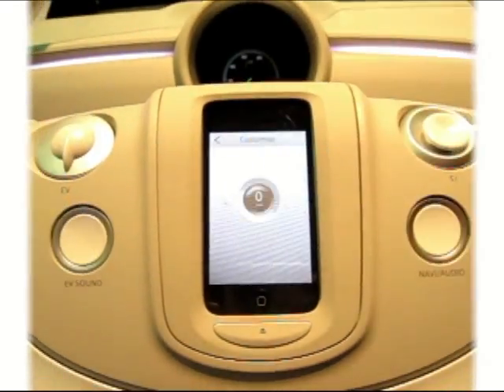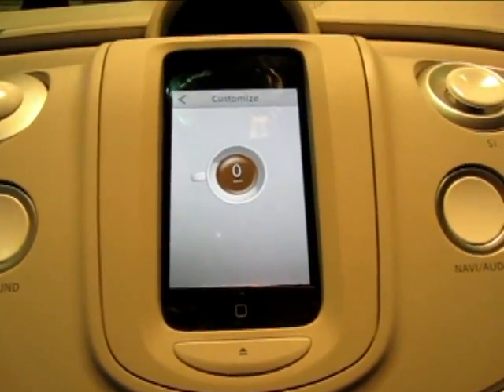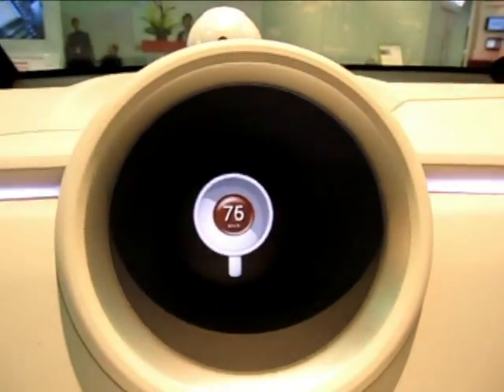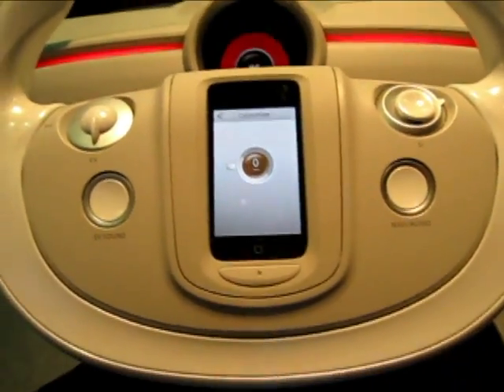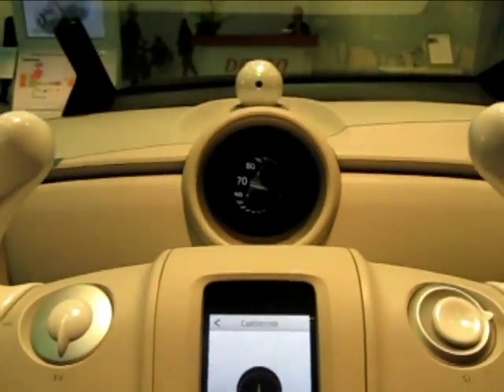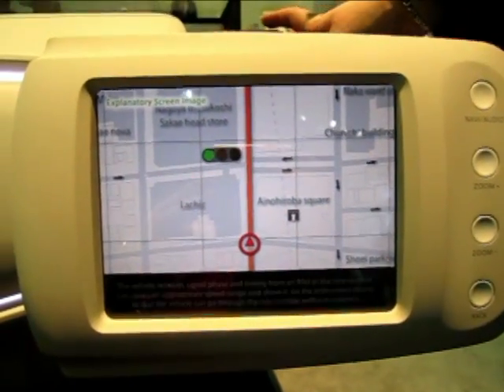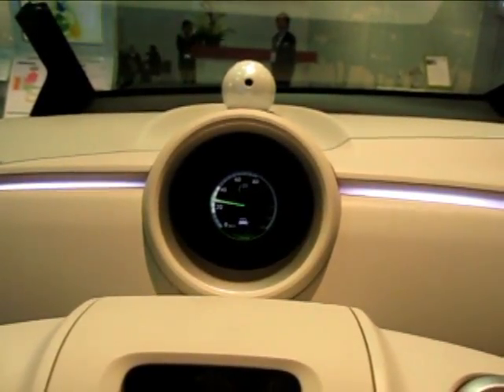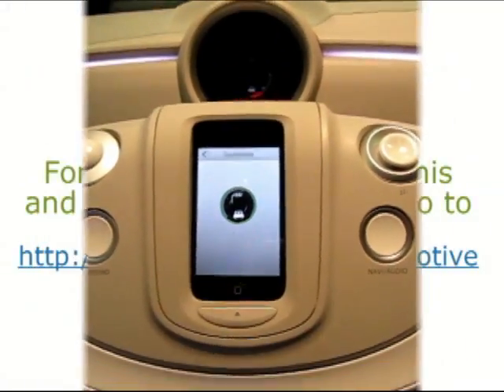IHS Auto Reviews: Denso Cockpit HMI Concept Demo - NAIAS 2011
Check out Denso's newest conceptual prototype of HMI Design and Cockpit management. This system integrates drowsy driver detection, V2I applications, Dynamic ICDs, dockable smartphone integration, and indirect accent lighting that reacts to your driving inputs to help aid the user in driving safe and efficiently.